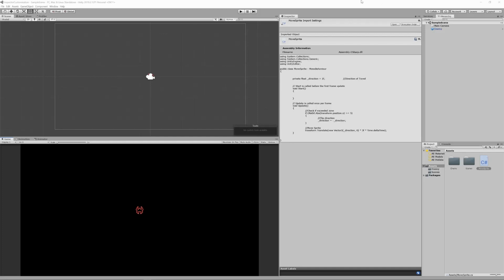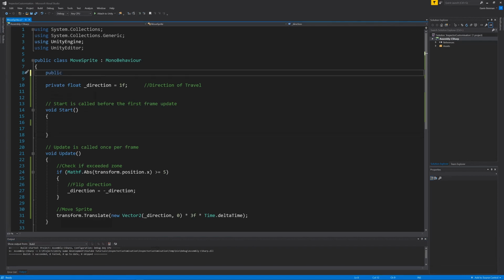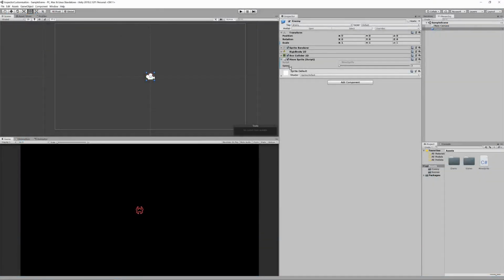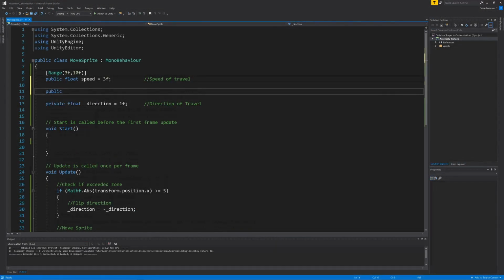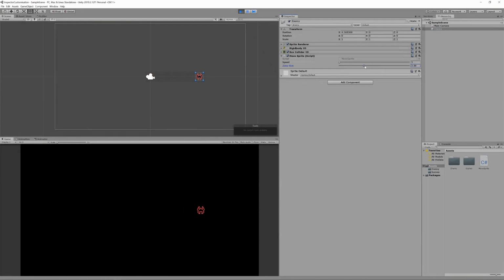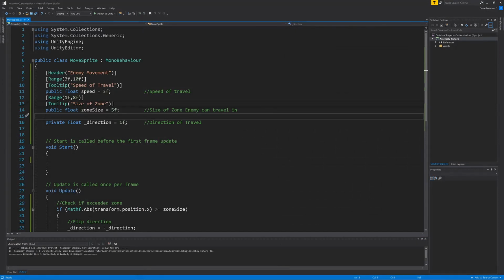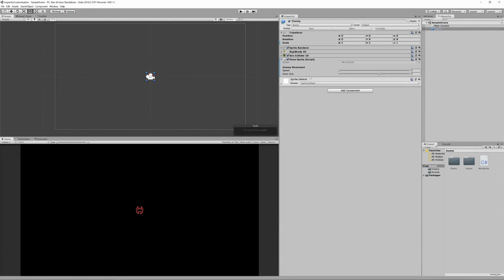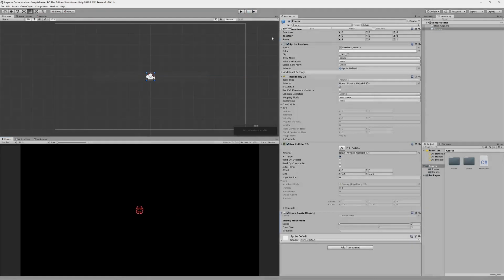Unity Tips - Basic Inspector Customization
In this video we cover the customization of the Inspector within Unity 3D.  This is part of a Unity Tips series of videos.

Being able to customize your inspector can be very useful, specifically in a team scenario whereby other team members may be making adjustments to your game.  In this video we cover the basics of customizing the Inspector within Unity!